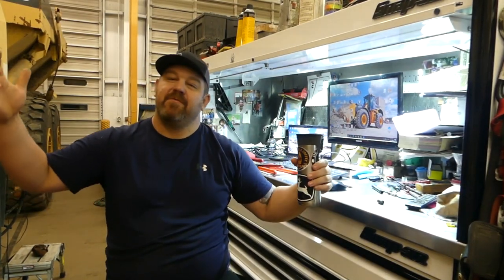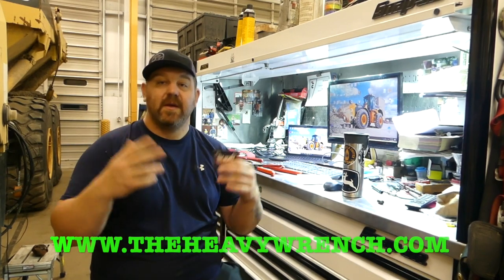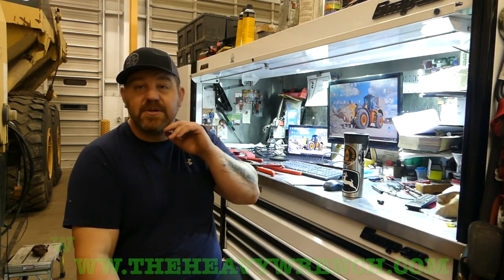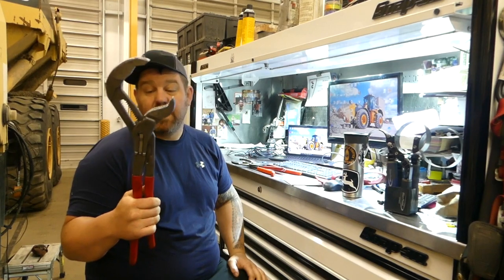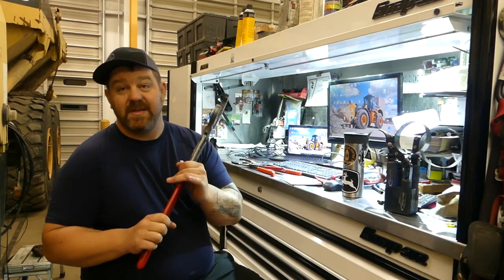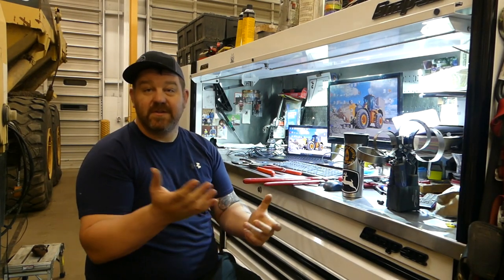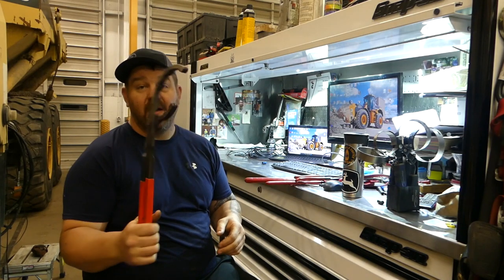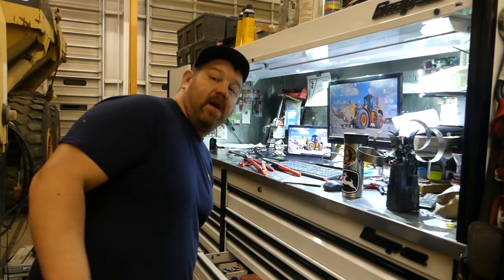Whats the best and worst oil filter wrench for heavy equipment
This video is about oil filter wrenches that i like and don't like
Mac tools Knipex pliers
Matco filter wrench

theheavywrench.com for decals and merchendise  some day soon
these are the best filter wrenches for heavy equipment
these are the worst filter wrenches for heavy equipment
these may be the best filter pliers for heavy equipment
heavy truck repair may like these pliers